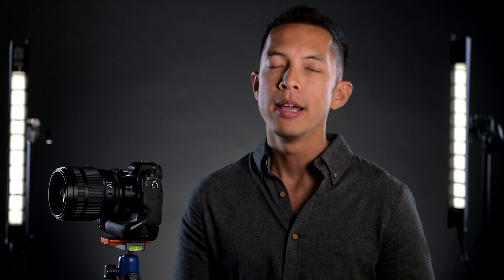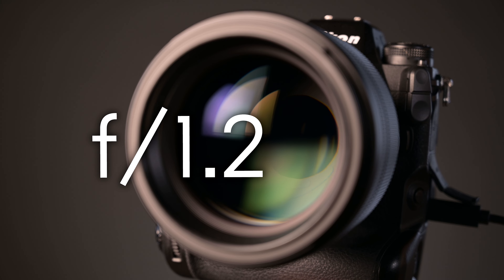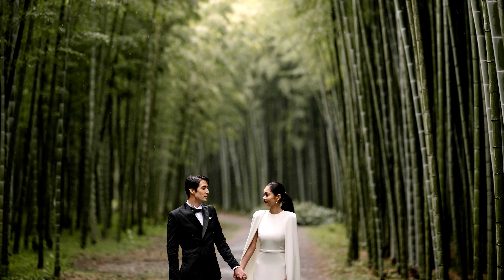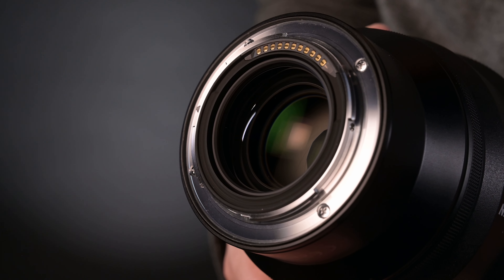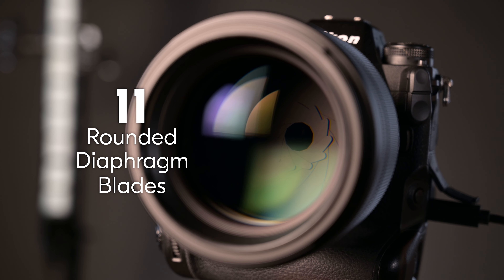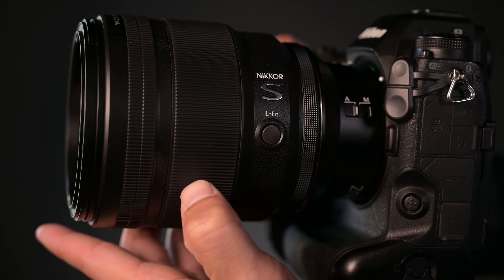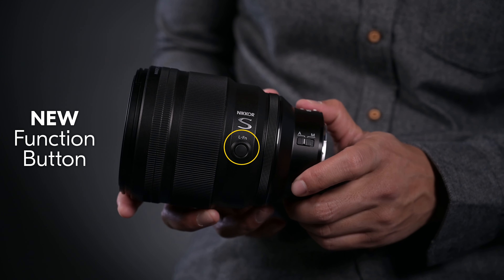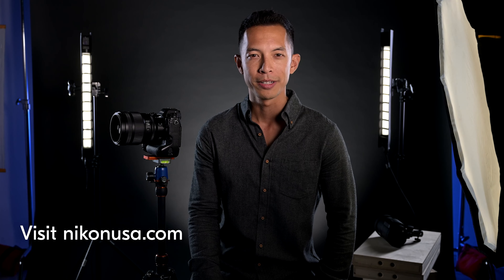NEW lens from Nikon! 85MM f1.2 Is here and ready for pre-orders!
Classic view. Exotic aperture.
Among photo and video pros shooting portraiture, weddings, maternity, high fashion and boudoir, the NIKKOR Z 85mm f/1.2 S is bound to become a legend. Breathtaking realism with dreamlike depth. Backgrounds that melt away into a soft bokeh. Beautifully flattering compression. Autofocus you can trust with once-in-a-lifetime moments.

Cherished focal length.
With its flattering slimming effect, intimate yet comfortable working distance and light telephoto compression, an 85mm prime is ideal for capturing authentic human expression.

Striking background separation.
The combination of the paper-thin f/1.2 plane of focus, the flattering perspective compression of 85mm and the intense sharpness of this lens create a three-dimensional effect that immediately commands attention.

Bokeh beyond belief.
The fast f/1.2 aperture is shaped by 11 rounded blades, more than most lenses, for smoother, rounder, more natural blur. At f/2, point light sources transform into dreamlike orbs and out of focus areas dissolve into a painterly haze.

Low-light freedom.
Nikon’s larger Z mount increases the light gathering performance of the f/1.2 aperture, flooding the image sensor with light and allowing you to shoot in near darkness.

Embrace backlighting.
Natural backlighting like sunsets can create some of the most glamorous. dramatic shots—especially at weddings. Nikon’s Nano Crystal Coat (N) offers extraordinary tolerance to backlighting, glare and flare, while Extra-Low Dispersion (ED) and Aspherical Lens Elements (AS) prevent color fringing and aberration.

Z mount: Bigger. Better.
With the largest diameter of any mirrorless system, Z mount unlocks new capabilities for lenses—larger rear elements that deliver more light to the sensor, more beautiful bokeh, suppressed focus breathing and faster camera-to-lens communication.

Dramatic focus transitions
Enable linear focusing for controlled, accurate manual focus pulling, or let the camera do the work with near-silent Eye-Detect AF. Focus breathing is highly suppressed, so you won’t notice an apparent change to field of view when moving focus from one subject to another.

Autofocus as decisive as the moment.
There’s no second chance for once-in-a-lifetime moments. Nikon’s Multi-Focus System uses dual STM stepping motors moving in sync for flawless precision, even when shooting wide open at f/1.2 where mere millimeters matter.

Textures you can almost feel.
With such outstanding resolution, the NIKKOR Z 85mm f/1.2 S captures the fine textures of skin, hair and fabric with lifelike precision.

S-Line:
The very best.
As an S-Line lens, NIKKOR Z 85mm f/1.2 S has the most superb optics, beautiful bokeh, advanced video features and premium weather sealing and professional build quality.